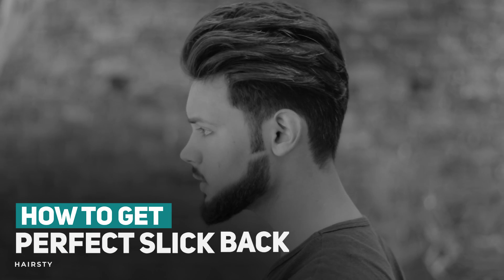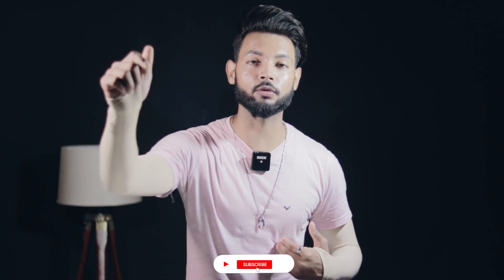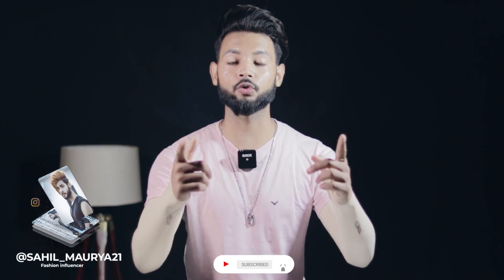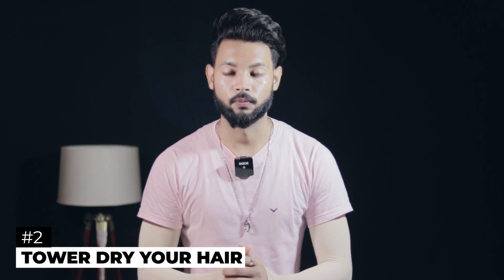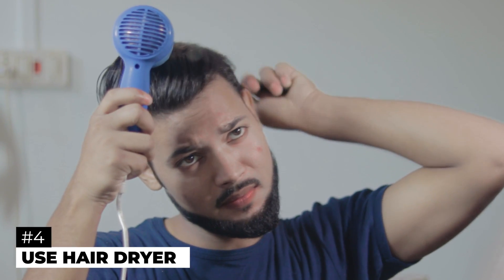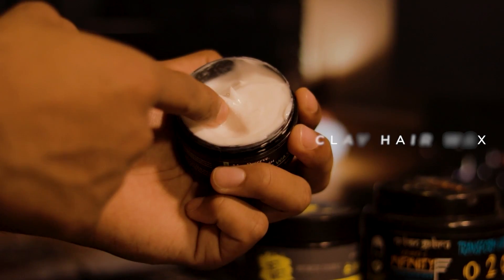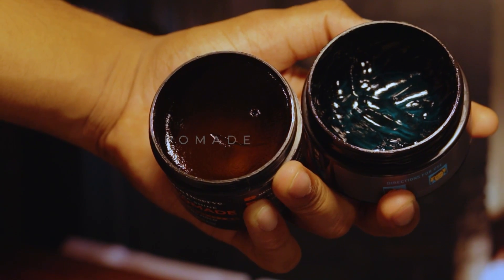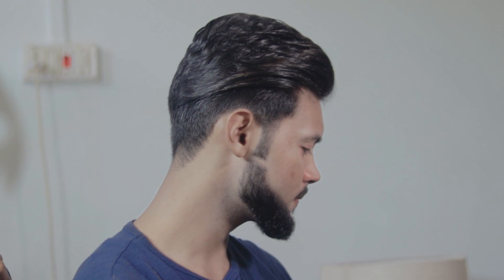How To Get A Perfect Slick Back Hairstyle - SAHIL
Guys aaj ki es video me mai apko btane wala hun how to get a perfect slick back hairstyle kafi bar kya hota hai jab aap slick back hairstyle krte ho to hmare hair peeche se mud jate hai ya usme slick back wali baat nhi aa pati to es problem ko es video me fix krne wale hai or perfect slick back hairstyle kaise laa sakte ho vo btane wala hun to video last tak jarur dekhna.
Buy products:
Hair Wax Mat finish
Hair Wax Shiny Finish
Wide tooth comb
Hair Dryer
Hair Spray
Heat Protector